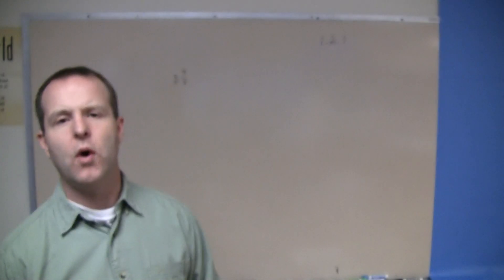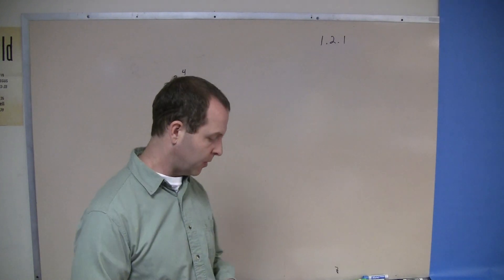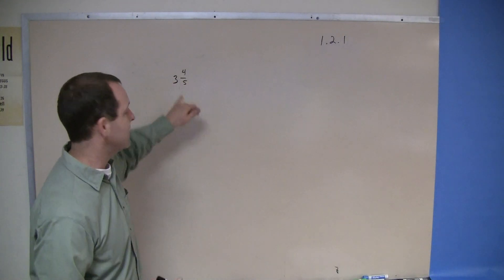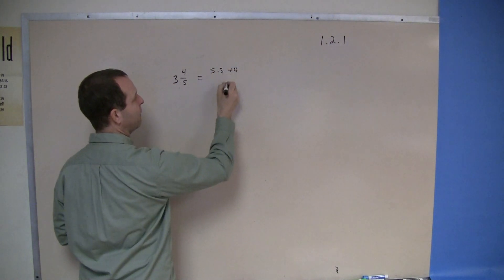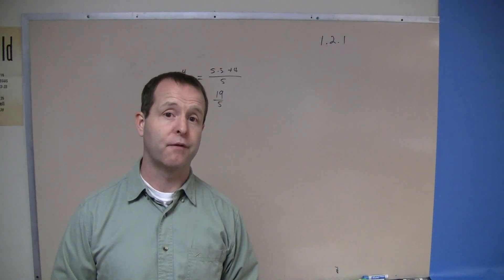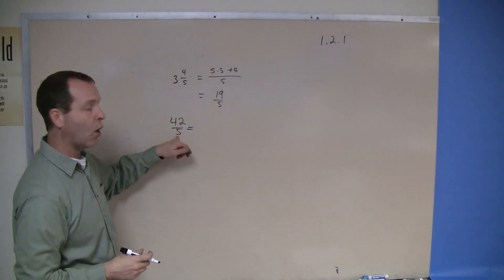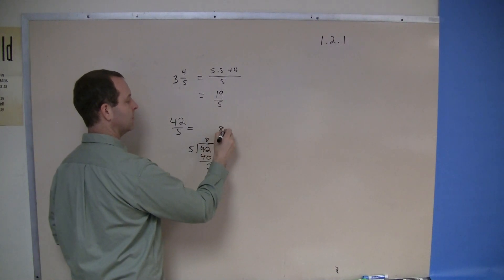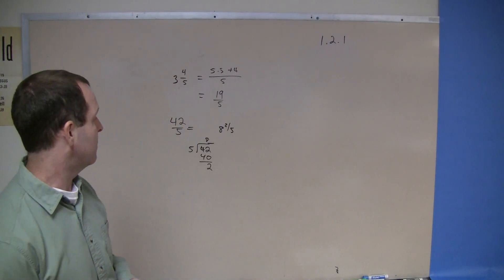Converting from a Mixed Number to an Improper Fraction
1.2.1 B Intro to Algebra
Fractions in Algebra